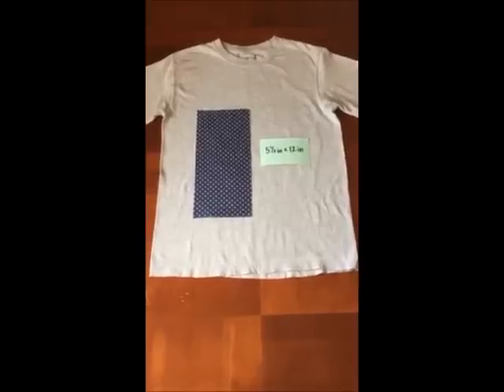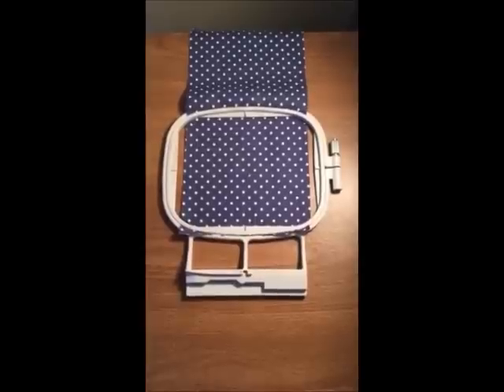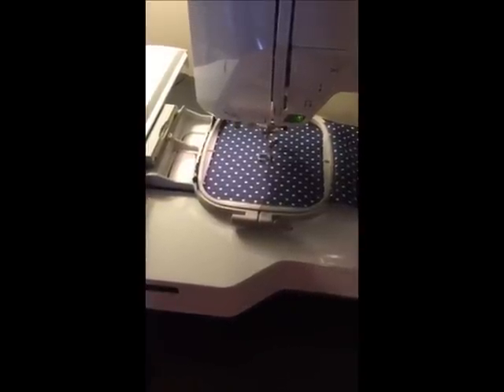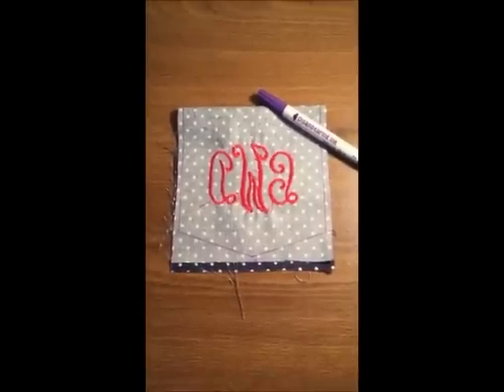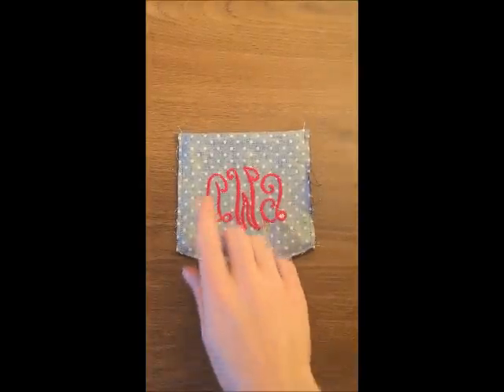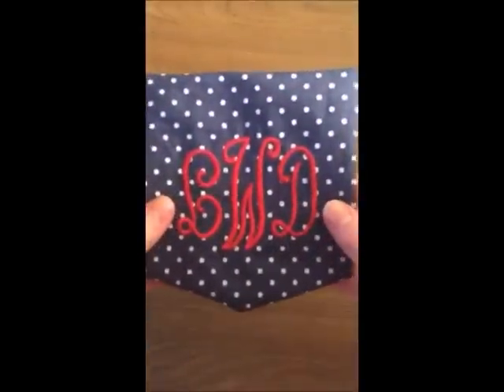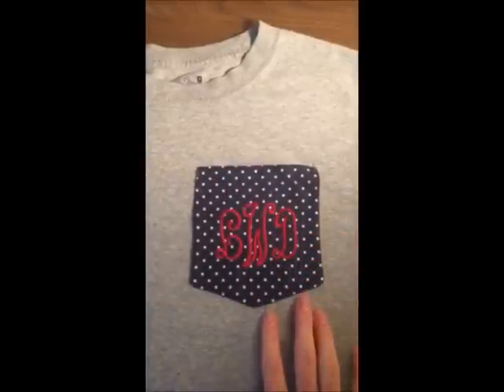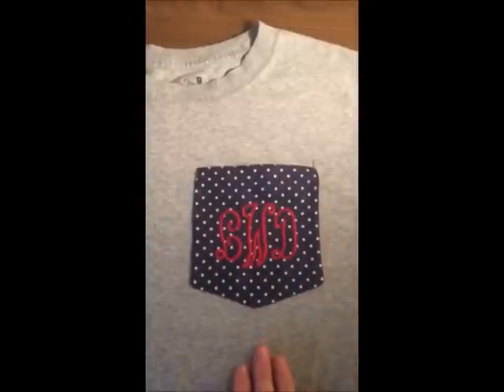DYI Monogram Pocket Tee Shirt Embroidery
How to make your own monogram pocket tee shirt. ~ Join our FB Group ~ Daily Freebies